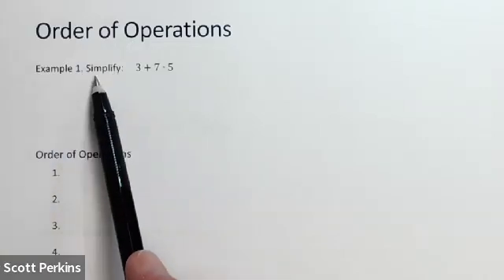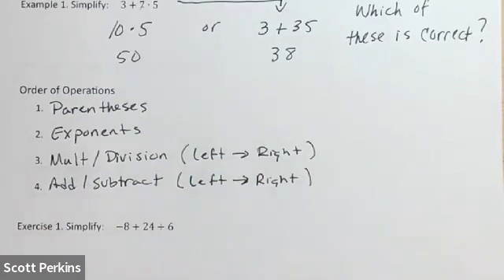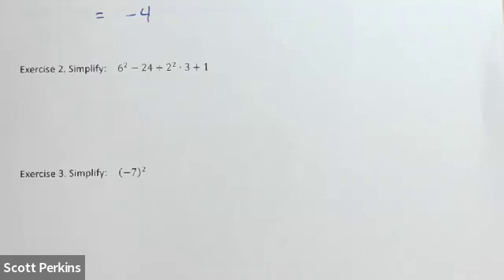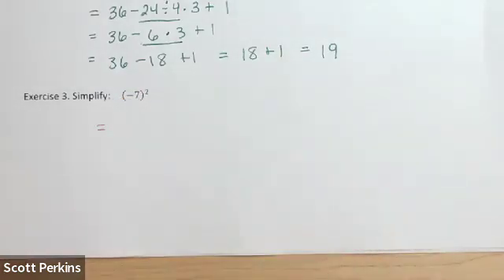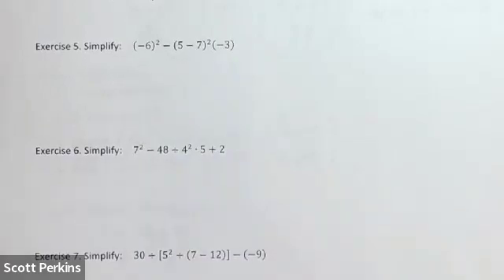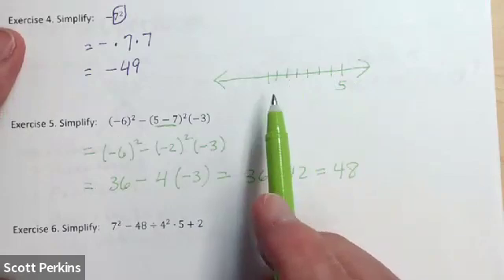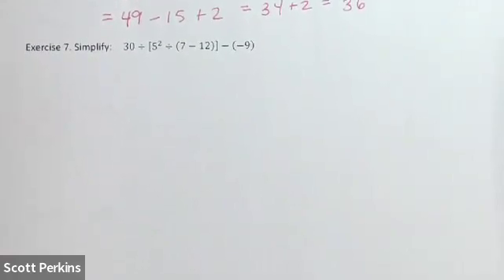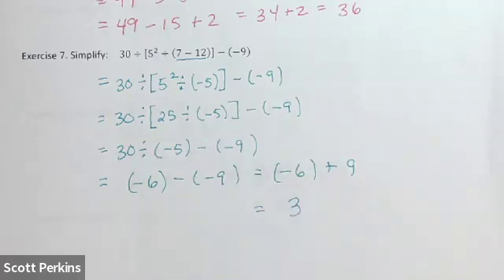Order of Operations (2025-1.2)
This video presents several examples of using the order of operations for problems with integers.